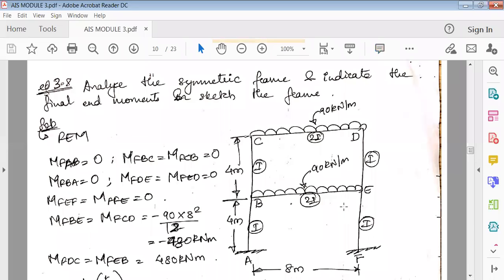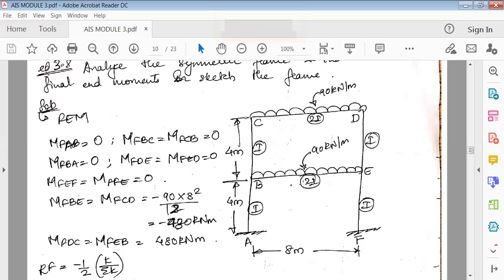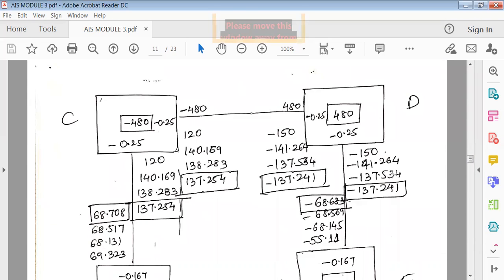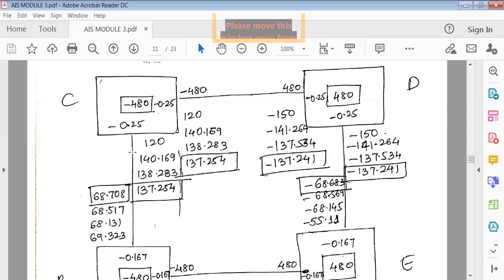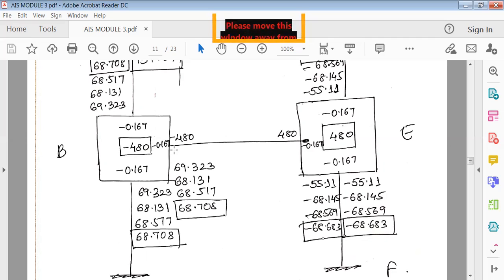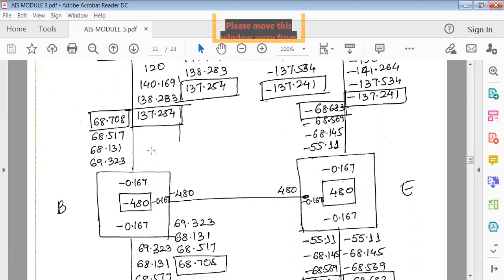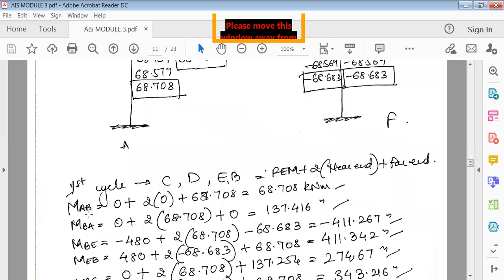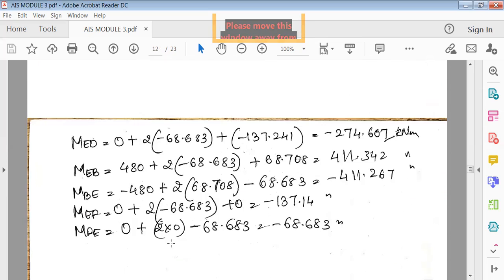5th SEM: MODULE 3:3.6